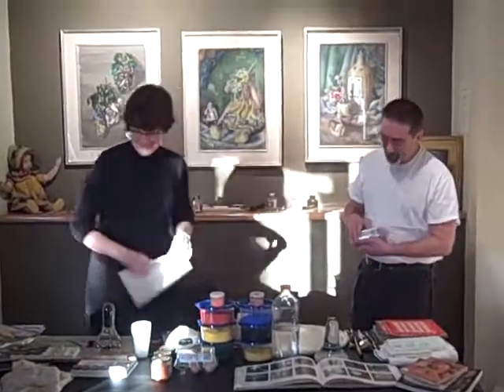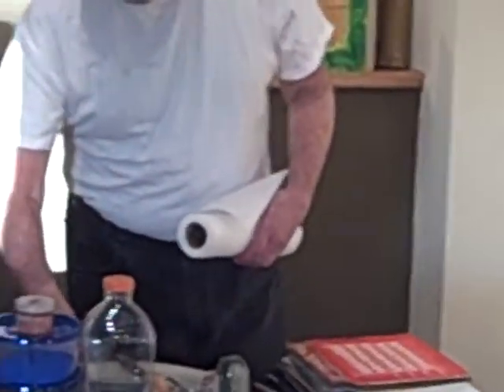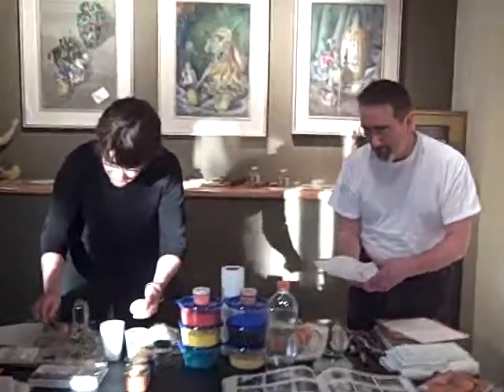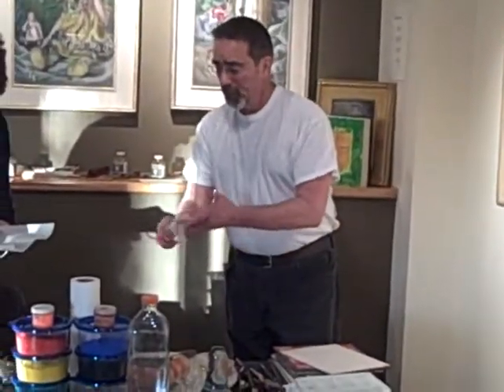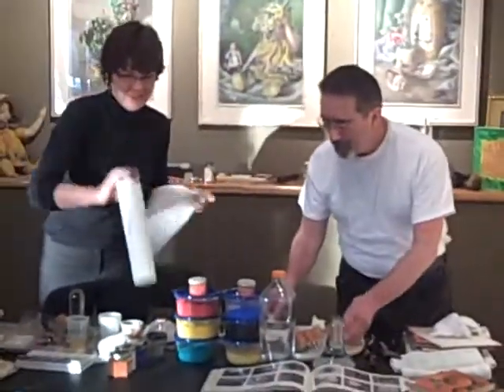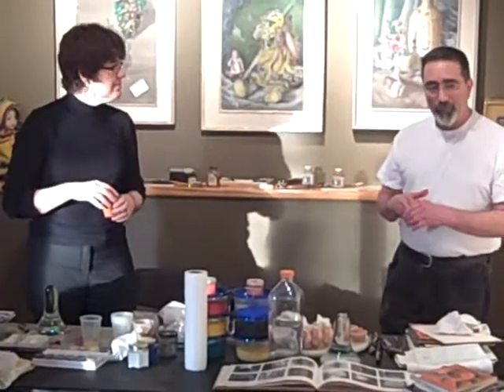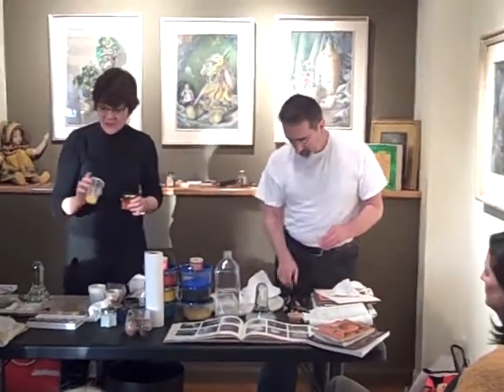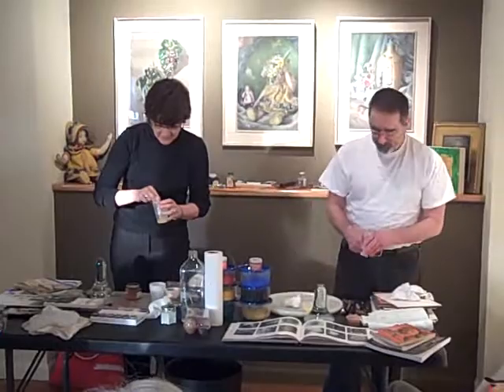Gallery Night Egg Tempera Demonstration - Part 4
Part 4:  The "Egg"

With Frank Gasbarro & Kathy Hodge.  March 17, 2011 at Bert Gallery.